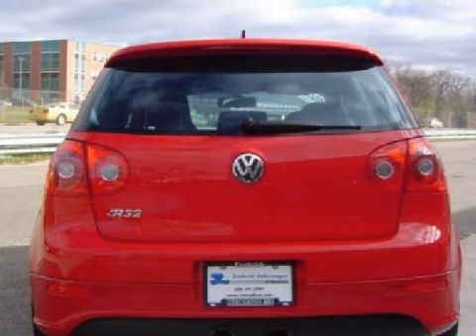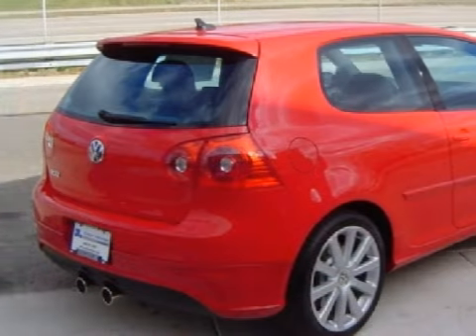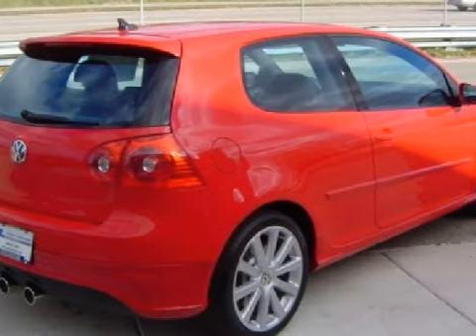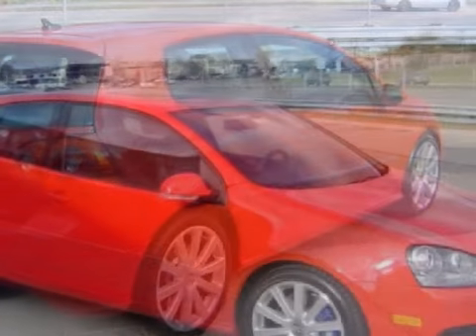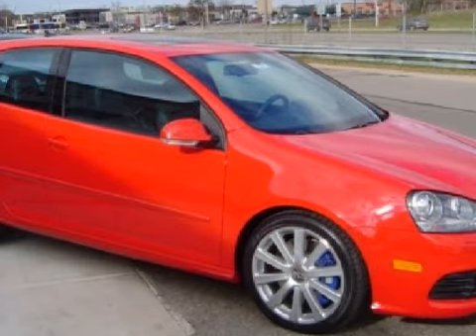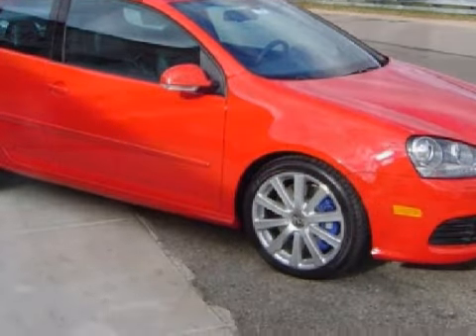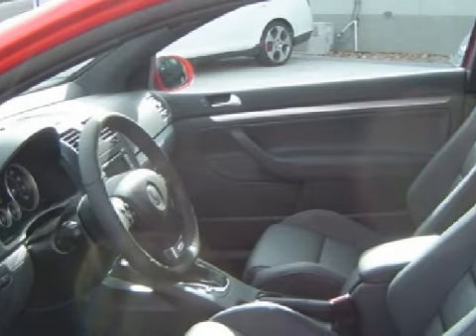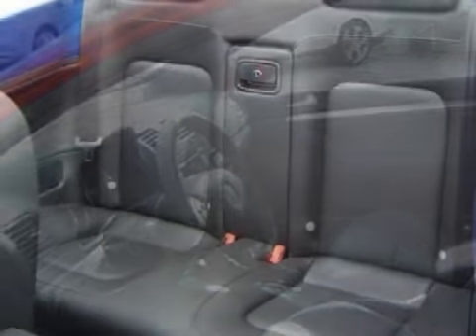2008 Volkswagen R32 Madison WI 53714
Year: 2008
 Make: Volkswagen
 Model: R32
 Engine: 3.2 liter 6 cylinder 24 valve
 Trans.: Manual
 Exterior: Tornado Red